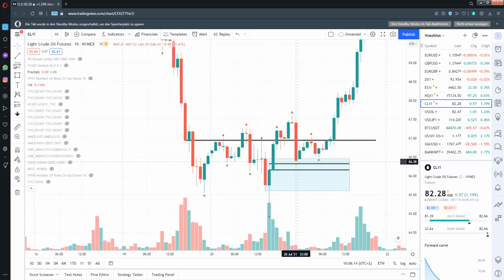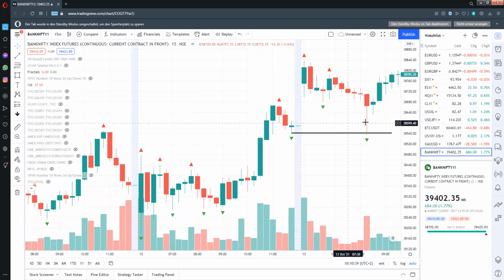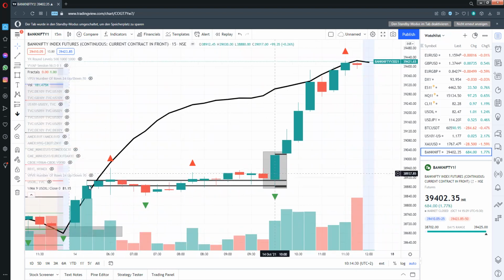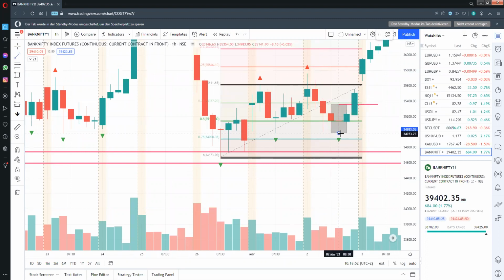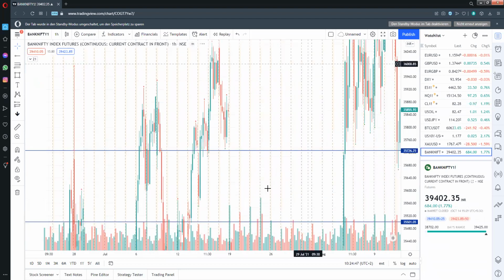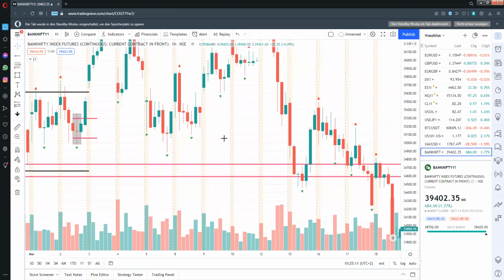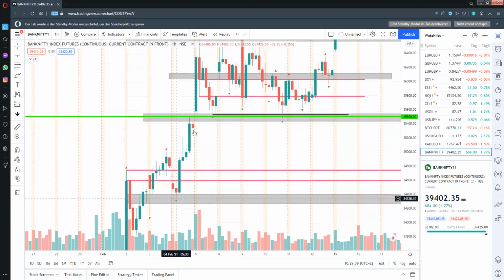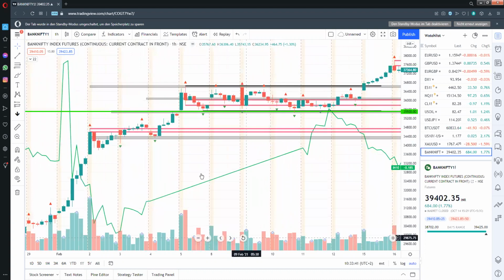ZOOM with Mark The mentor part 3